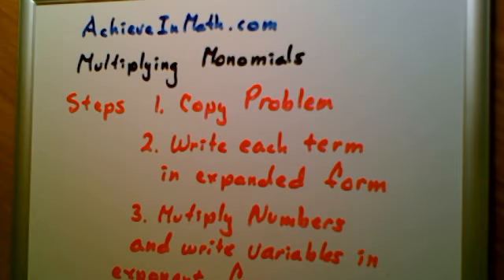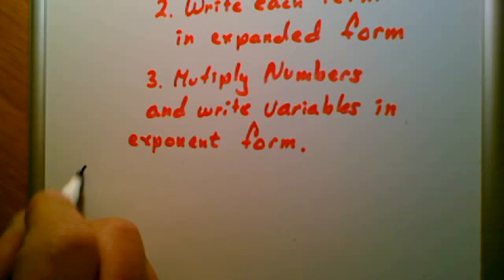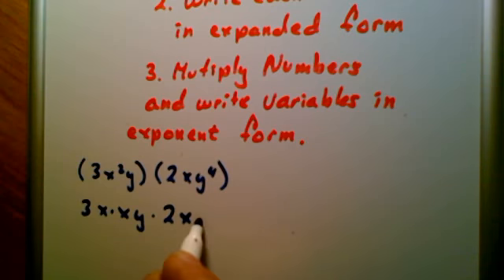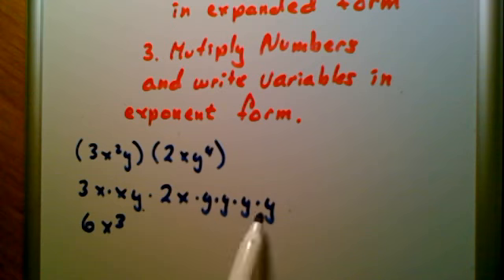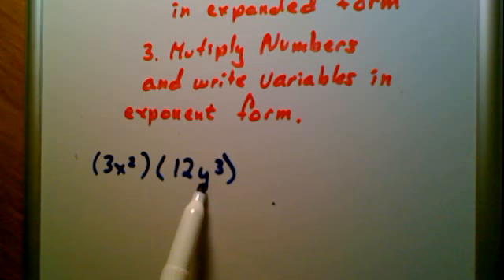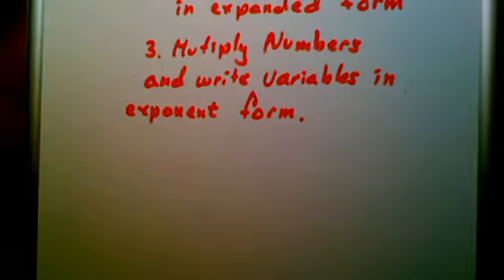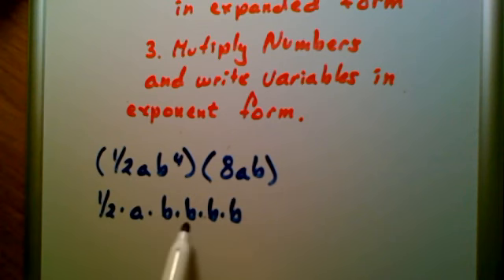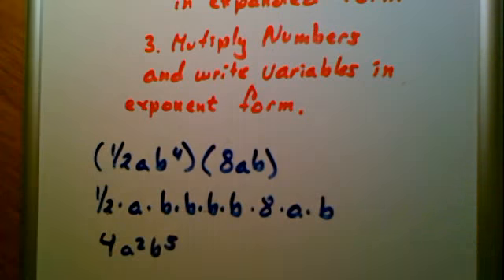Multiplying Monomials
How to multiply Monomials